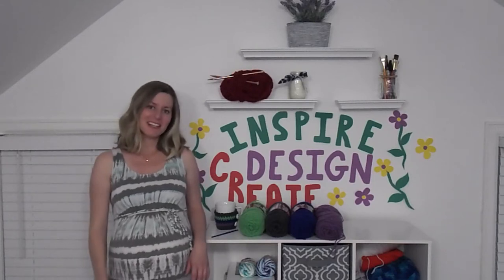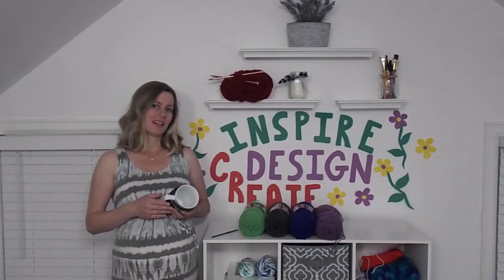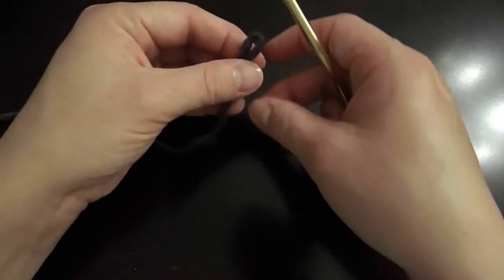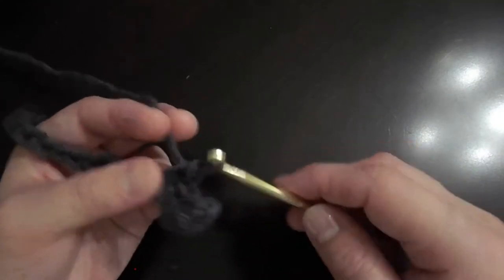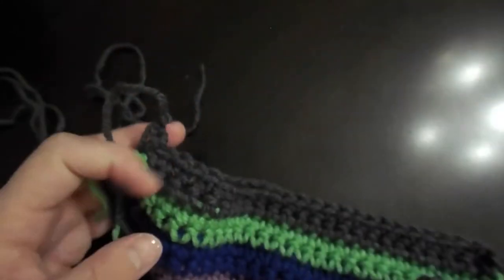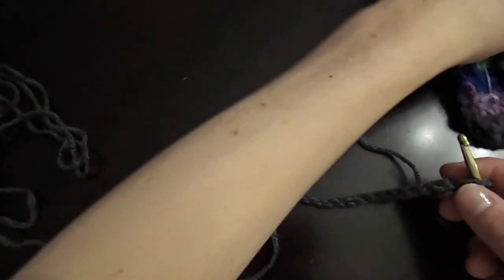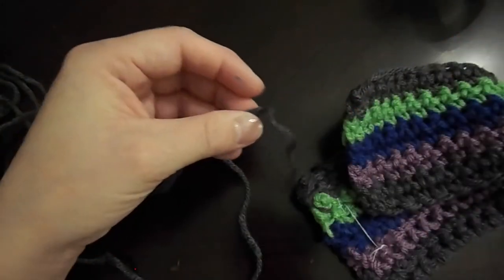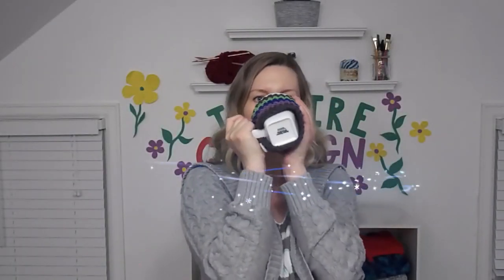Easy Crocheted Coffee Mug Cozy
Make this colorful and cute crocheted coffee mug cozy to make drinking coffee every morning more fun! I will give you the step-by-step instructions needed to make your very own. And the best part...it is quick and should not take more than an hour to make.

You only need a few items to get started...a medium-sized yarn (I use the Red Heart brand), a medium-sized coffee mug, 2 buttons, and a 5 mm crocheting hook. I prefer to make coffee mug cozies with a variety of colors, so pick a few older yarn balls to finish up.

Begin by crocheting 25 chain stitches. Then single crochet 10 rows. In this video, I change the yarn color every 2 rows to create a striped pattern.

Once your sweater has been crocheted, hide in leftover yarn tails by crocheting into your work. Sew 2 buttons onto one end and 2 loops (15 chain stitches each) onto the other so that you can attach to your favorite coffee mug.

And you are done!!! Go enjoy some coffee!

Coffee mug sweaters make great gifts but are also nice to keep for yourself!

(a website devoted to helping you make your home cozier)